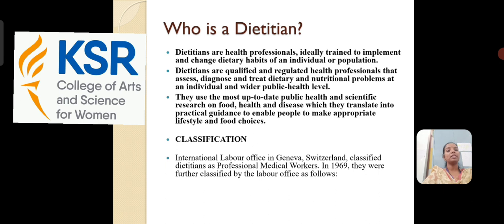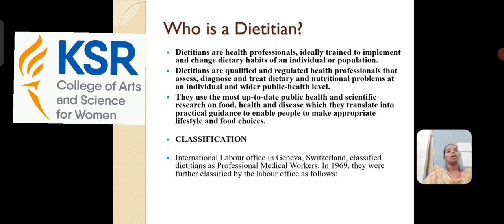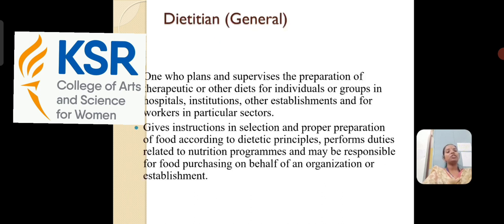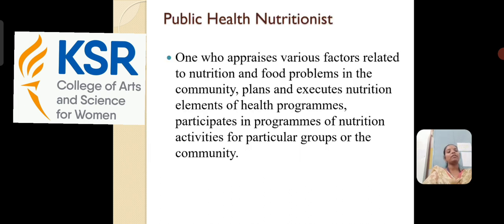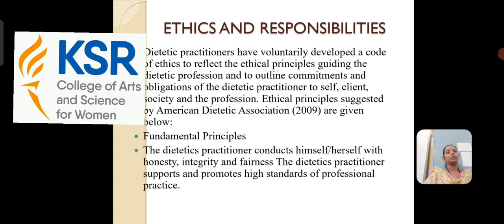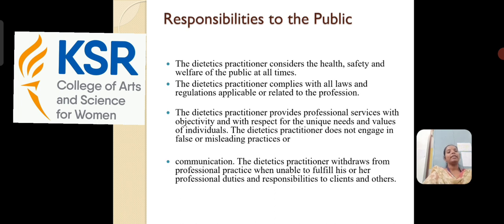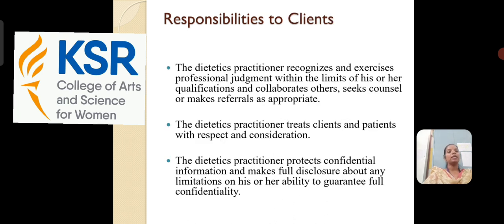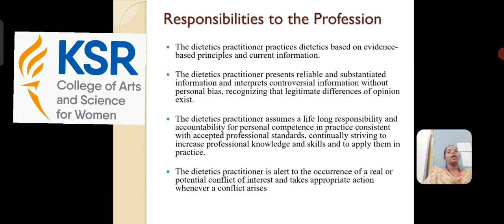LCS : Diet Counselling Unit I | Mrs. N. Indra | N&D